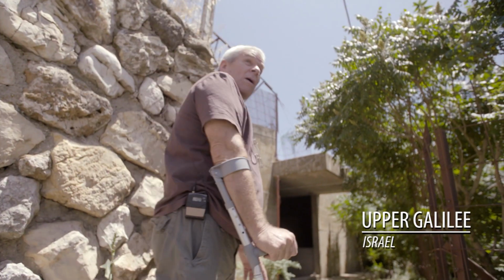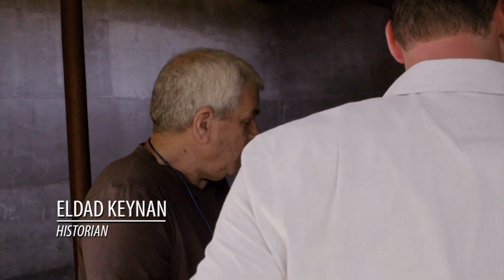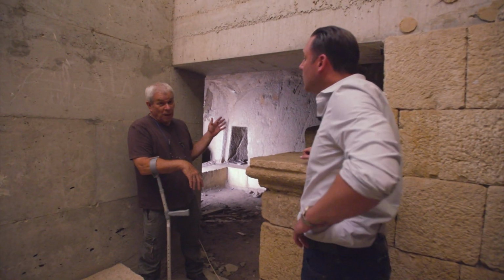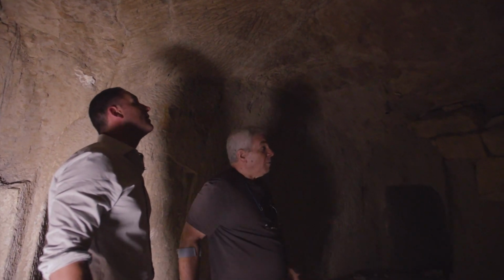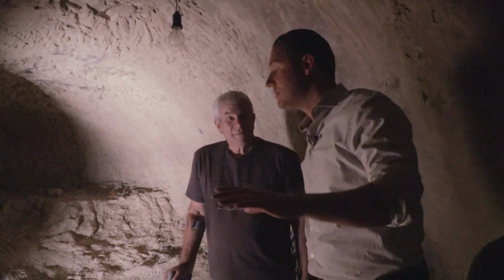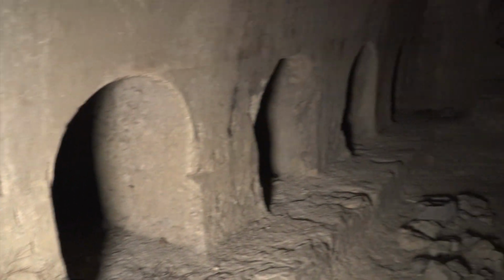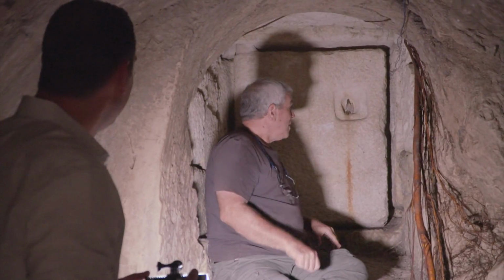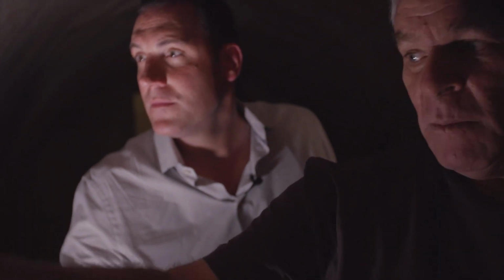Inside Ancient Jewish Tombs in Upper Galilee